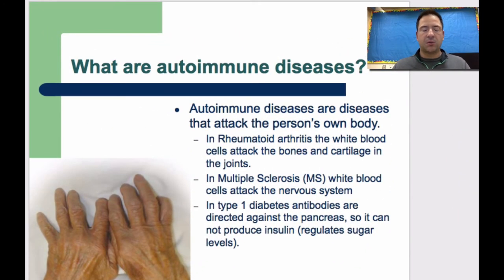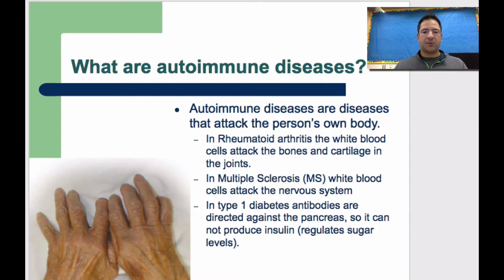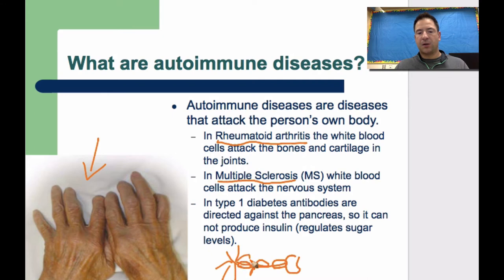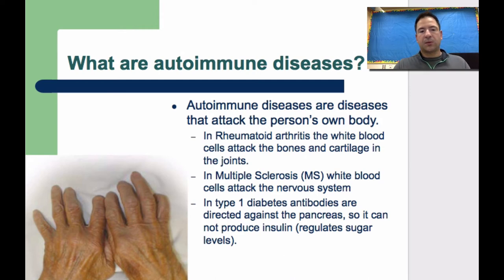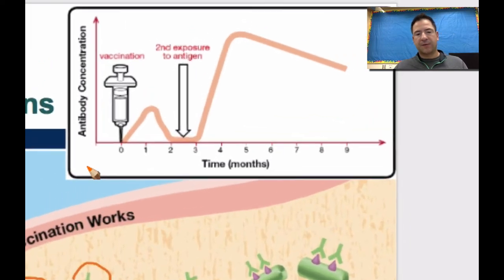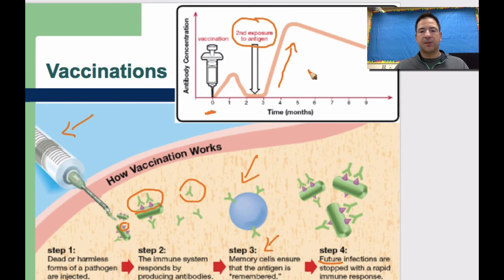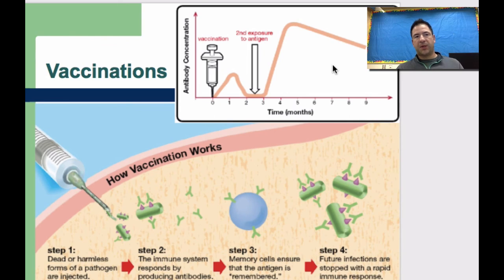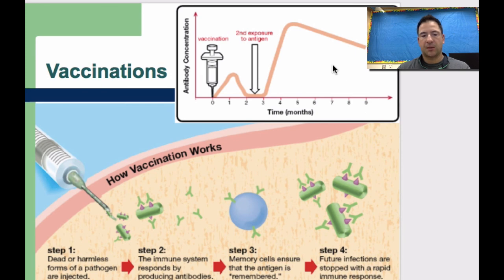Immune Disease, Vaccinations, and Antibiotics